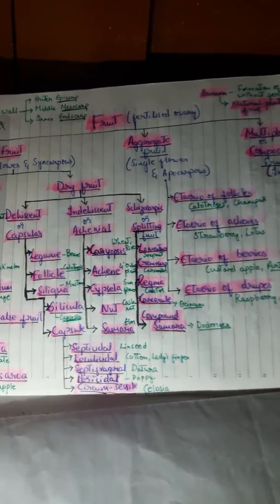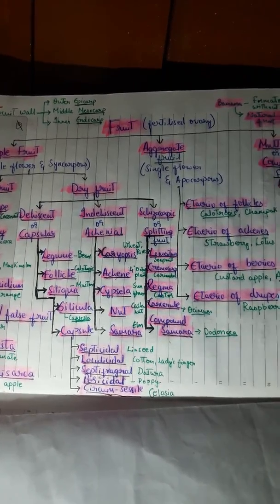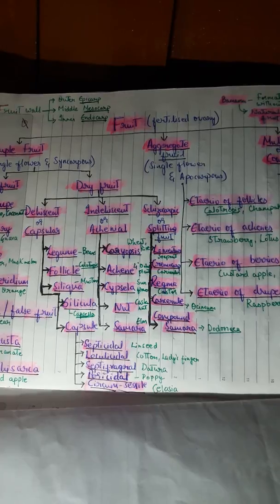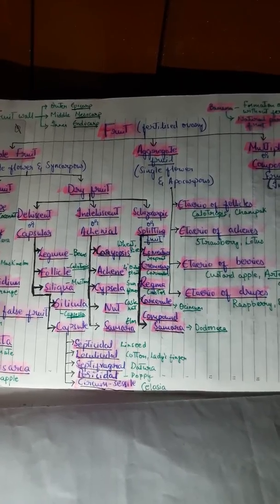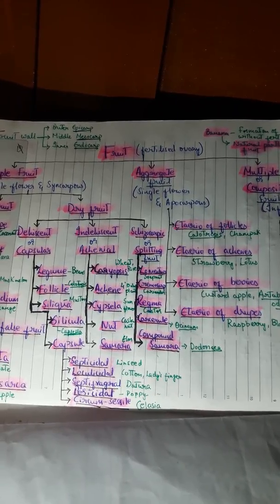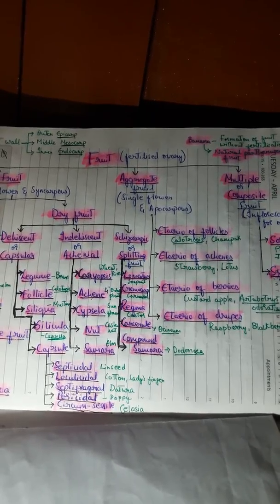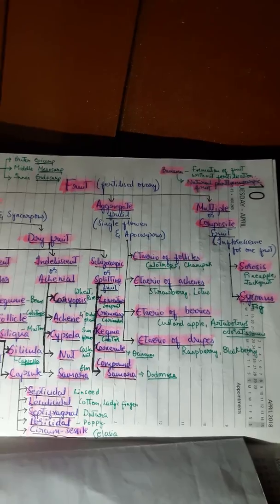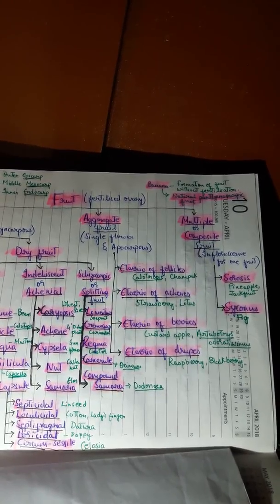of fruits | We eat cotyledons in cashewnut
Fruit is a fertilised ovary except for Banana which is formed without fertilisation (parthenocarpy) and is the only naturally occurring parthenocarpic berry.
Types of fruit like simple fruit, aggregate fruit and compound fruit.  Simple fruit is formed from a single flower with syncarpous ovary (carpels are fused).  Aggregate fruit is formed by a single flower with apocarpous ovary (carpels are free).  Multiple or Composite fruits is formed by the inflorescence which forms a single fruit.
Simple fruits are of 2 major types viz., fleshy fruits and dry fruits.  Fleshy fruit has a fruit wall which is succulent and juicy.  Fleshy fruits are of various types like Berry (Tomato, Brinjal, Guava) , Drupe (Mango, Coconut, Arecanut), Hesperidium (Orange, Lemon, Sweet Lime, Grapefruit) , Pepo (Cucumber), Pome or False fruit(Apple, Pear), Balausta (Pomegranate), Amphisarca (Woodapple).
Dry fruits have a fruit wall which is dry.  Based on the type of dehiscence they are of 3 types viz., Dry Dehiscent/ Capsular fruits, Dry indehiscent/Achenar fruit and Schizocarplic or Splitting fruits.

Dry Dehiscent fruits are of the following types viz., Legume or Pod-dehisce at both the sutures, Follicle - dehisce at only one suture, Siliqua dechiscence is from top to bottom with a false septum called as replum, Silicula is a fruit similar to Siliqua noticed in Capsella (Shepherd’s purse) and Capsule which is seen in most of the fruits.  Based on the type of dehiscence in the capsule they are Septicidal (dehiscence along septa) Eg: Linseed, Loculicidal (dehiscence along the locule) Eg: Cotton, Lady’s finger, Septifragral (dehiscence of complete fruit along the central axis) Eg: Datura, Poricidal (dehiscence of fruit along the pores at maturity) Eg: Papaver somnifera  and Circumsessile capsule as in case on Celosia (Dehiscence of fruit in a circular manner at the centre of fruit)

Dry indehiscent fruit are of the following types viz., Caryopsis – the seedwall and the fruitwall are merged Eg: Wheat, Paddy, Cypsella-Persistent calyx which is hairy pappus encloses the fruit Eg:Sunflower, Achene – there is a gap between the seed and the fruit Eg: Mirabilis jalapa (4’o clock  plant), Nut-the fruit wall is indehiscent and hard Eg: Anacardium occidentale (Cashewnut) and Samara which has winged fruitwall Eg: Indian elm

Schizocarpic or splitting fruits are of the following types viz., Lomentum- the fruit dehisces into single seeded fruit Eg: soapnut, Cremocarp – the fruit dehisces into two units called Mericarp Eg: Coriander, Regma – the fruit dehisces into three units called as Locii with seeds having endospermous extension called caruncle Eg: Castor, Carcerule – the fruit has persistant calyx enclosing a group of four nutlets Eg: Ocimum and Compound Samara – the fruit dehisces into winged lobes Eg: Dodonaea

Aggregate fruit are formed from a single flower with apocarpous ovary (free carpels) of the following types:
Etaerio of follicles – Michaelia champaka (Champak), Calotropis
Etaerio of berries – Custard apple, Artabotrys odoratissimus
Etaerio of drupes – Raspberry, Black berry
Etaerio of achenes – Lotus, Strawberry

Multiple or composite fruit is formed by the entire inflorescence as one fruit. The types of fruits are:
Sorosis – Eg: Pineapple, Jackfruit.  In Jackfruit the edible part is Perianth.
Syconus – Eg: Fig.  Fig develops from Hypanthodium inflorescence.  The receptacle is spherical and fleshy having a minute opening called ostiole.  There are three types of flowers viz., male, female and gall flower.  Gall flower is a sterile female flower due to the developing larvae of insect feeding on them.